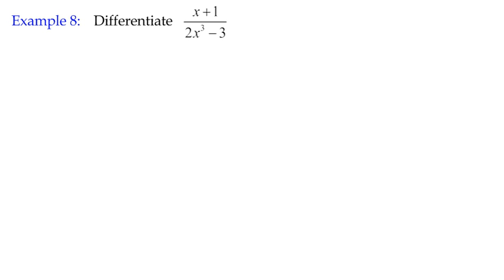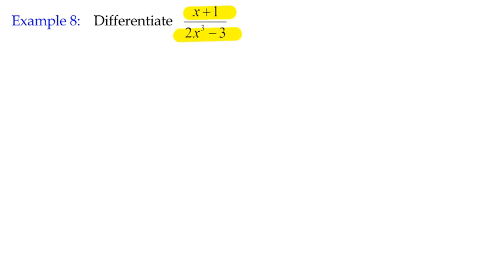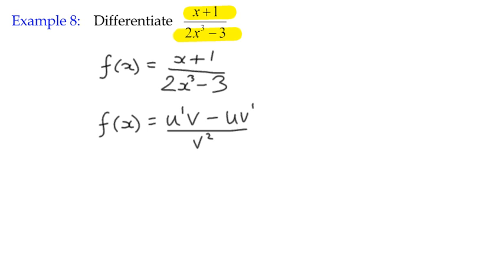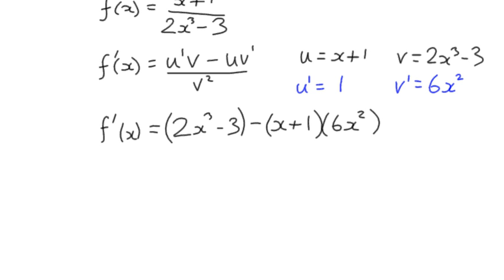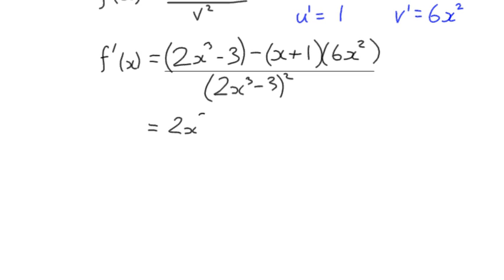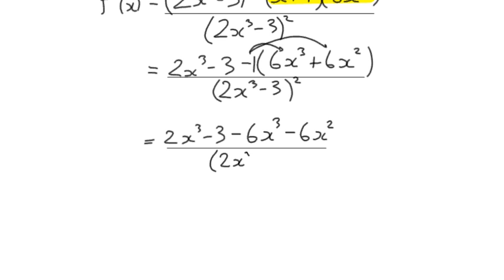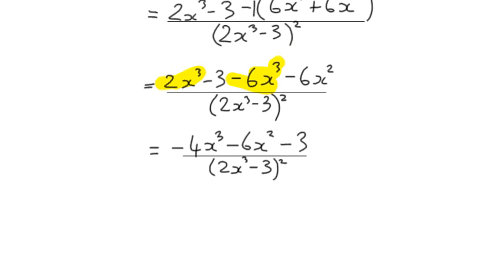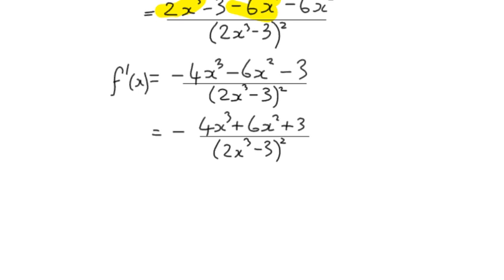Differentiation Example 8 Quotient Rule